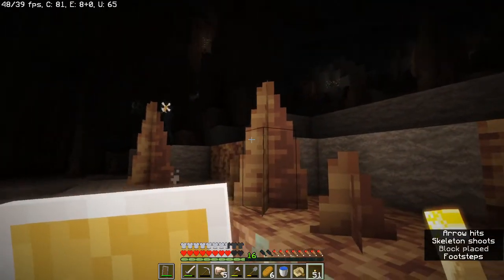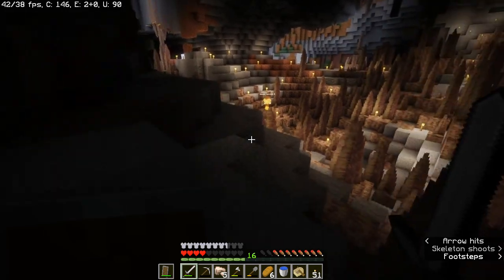MINECRAFT | JUSTCRAFT 2 : Chapter 1 | A New Life [Minecraft JAVA Edition]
Hey everyone!!!

In today's first chapter of the JustCraft Server 2, Me, Elite and Oblate light up a huge cave. Make it LOOk EPIC!!!

I also complete some mining stuff for my house and the rest is in the video.
So, if u enjoy the Minecraft gameplay, give the video a THUMB's UP.

UNTIL the NEXT ONE, BYEEEE!